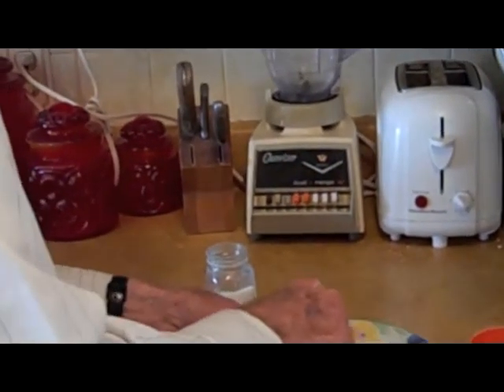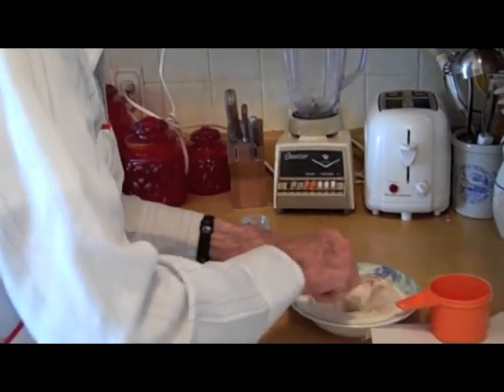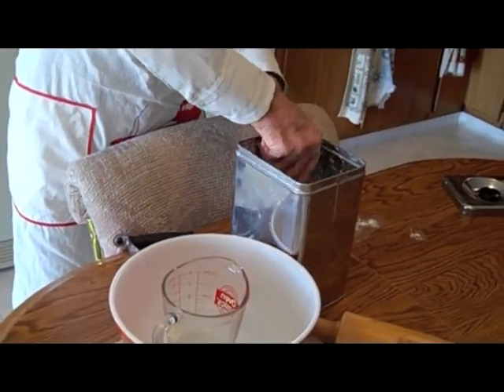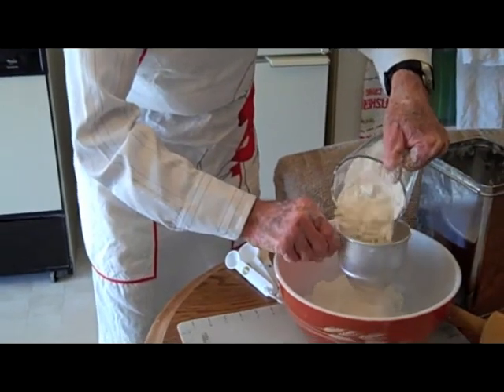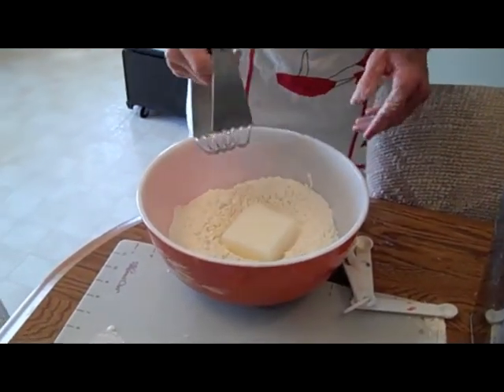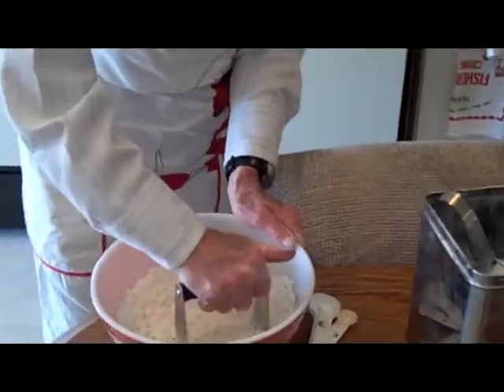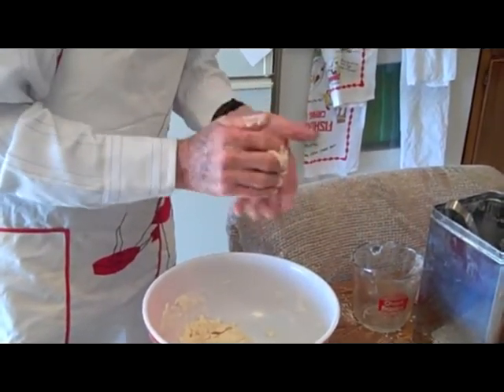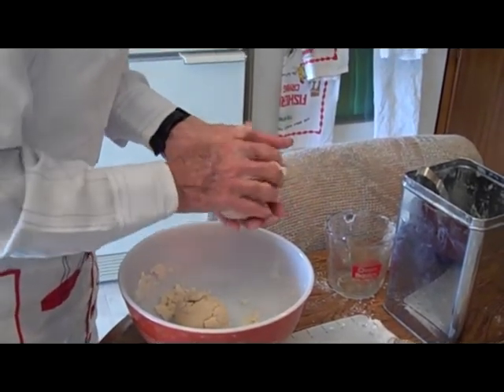How to Make a Wonderful Hot Apple Pie part 1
Watch Willis Jones create a mouth watering home made hot apple pie. This is part one of three.